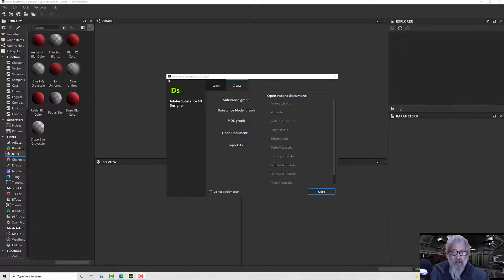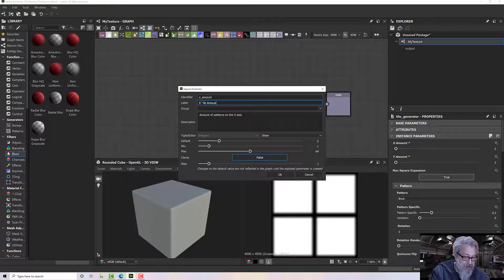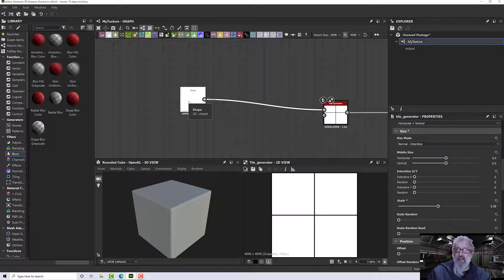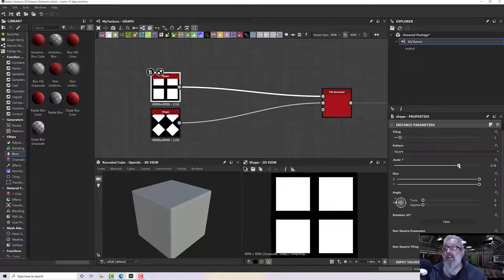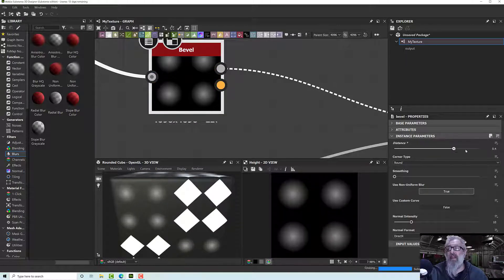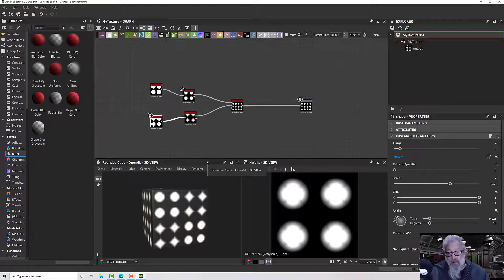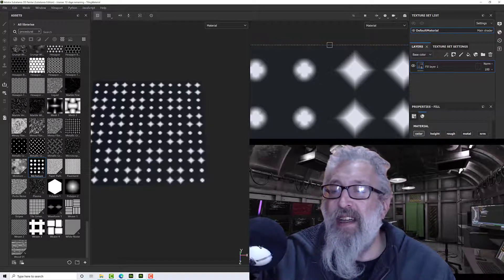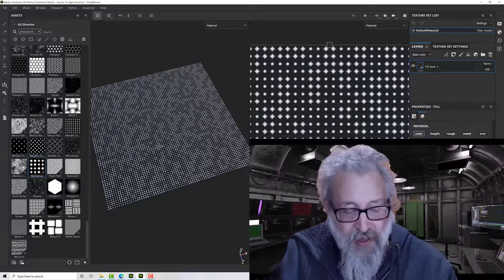Substance Designer Beginner Pattern Generator for Substance Painter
Beginners guide to creating pattern generators for Substance Painter in Substance Designer.

It's much easier than you think and only takes a few nodes, give it a try and add more tools to your arsenal.

If you use Substance Painter but not Sustance Designer, you are missing out.